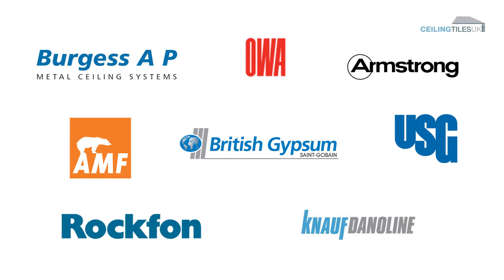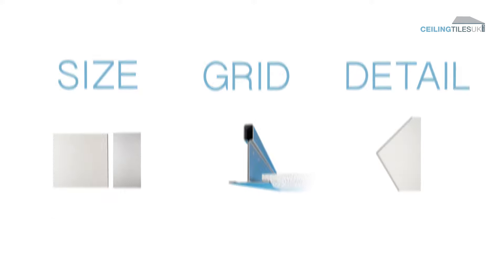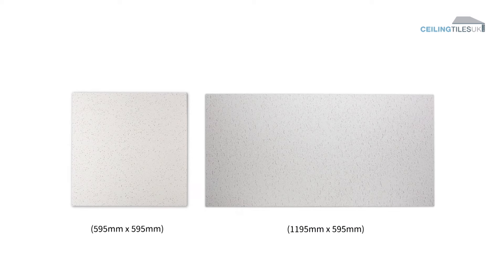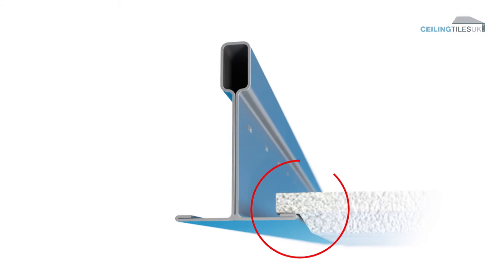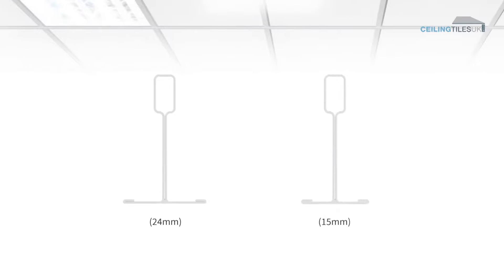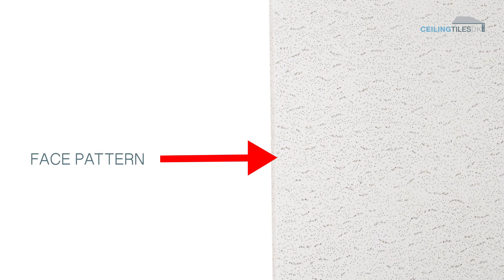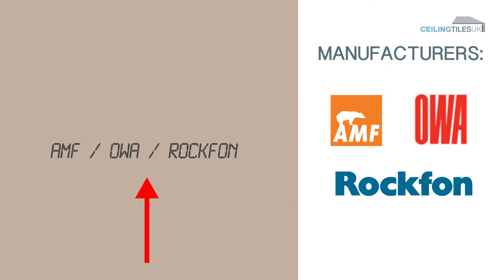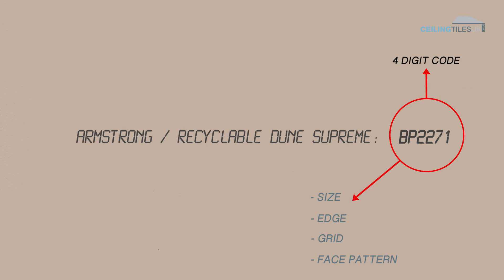How To Identify a Suspended Ceiling Tile | Ceiling Tiles UK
Suspended ceiling tiles are notoriously difficult to identify, however, our video will provide a good overview of the steps you should take to correctly and accurately identify the correct product.

Video Content
0:00 🚀 Introduction
0:43 🔎 Identify Ceiling Tile Size
1:10 🔎 Identify Edge Detail
1:41 🔎 Identify Grid Width
2:27 🔎 Identify Face Pattern

Ceiling Tiles UK are the nation's leading ceiling tile supplier, offering fast delivery and unmatched technical support. They deliver ceiling tiles, ceiling gridwork, ceiling lighting, ceiling insulation and associated products to sites nationwide.